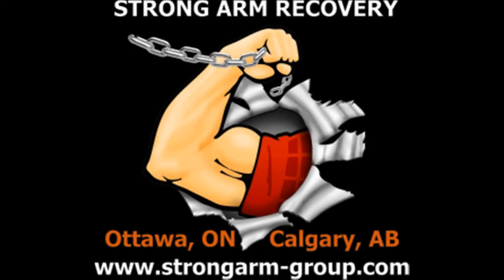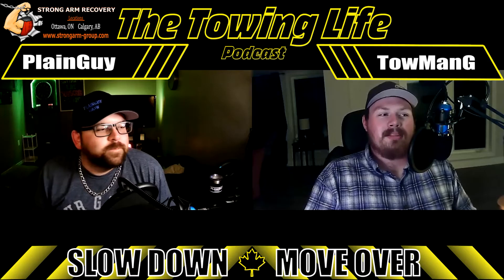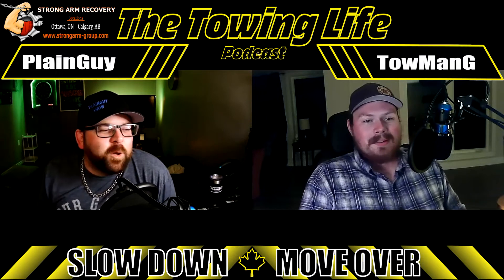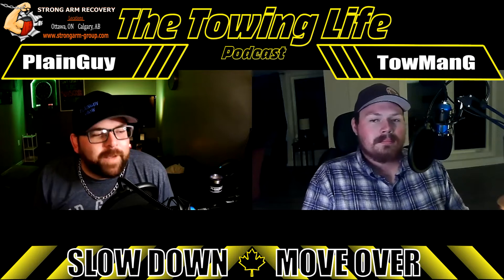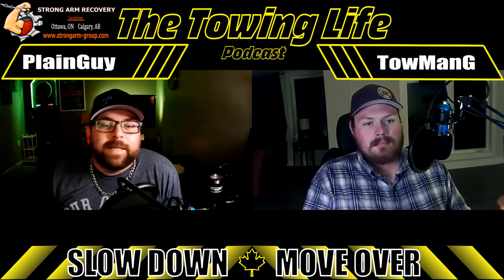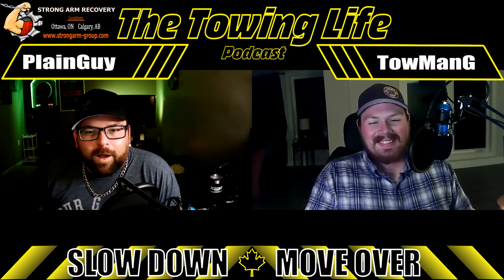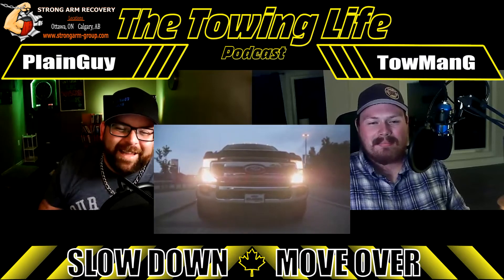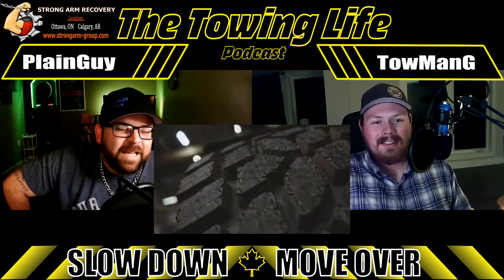The Towing Life | EP.4 (Ontario Towing License!!!!, Reka's K250R, Passengers)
Episode 4 of the Towing Life Podcast covers alot of hot new topics!!!

-Reka has launched a new K250R Wrecker, PlainGuy and TowManG give their first impression.

-Bill 282 has received royal assent. New laws regarding towing licenses coming!!!

- No Passengers anymore? What's your COVID-19 Passenger protocol?